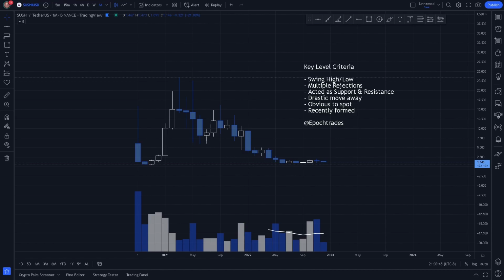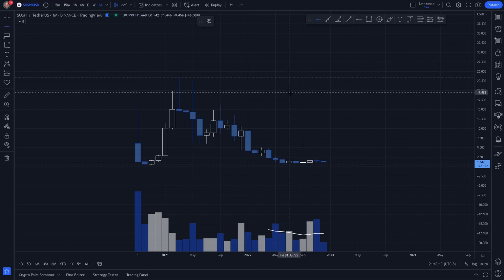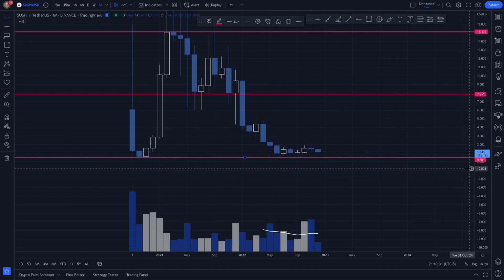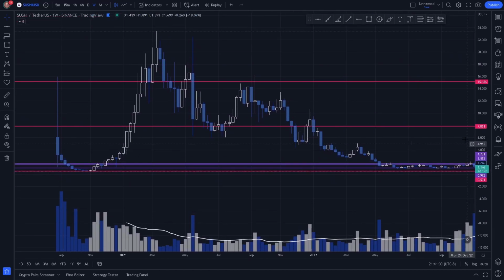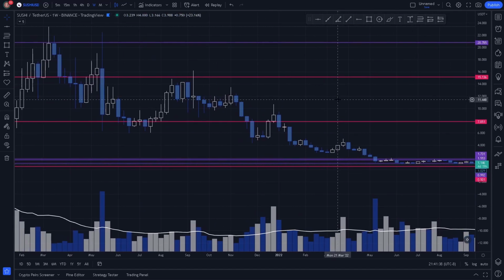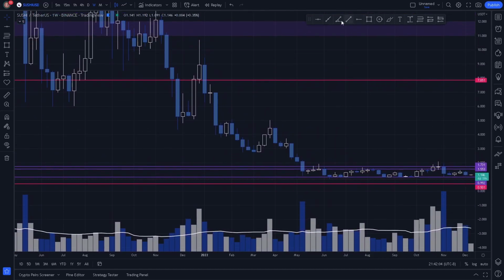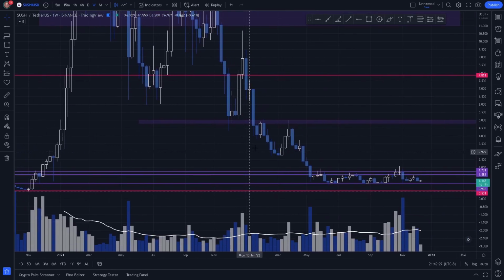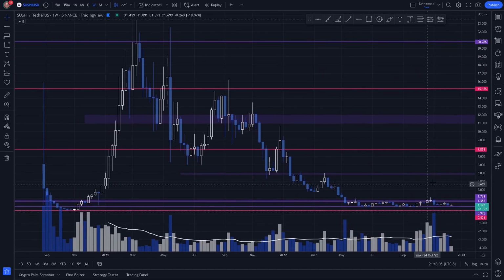SushiSwap Monthly & Weekly Key S/R Levels